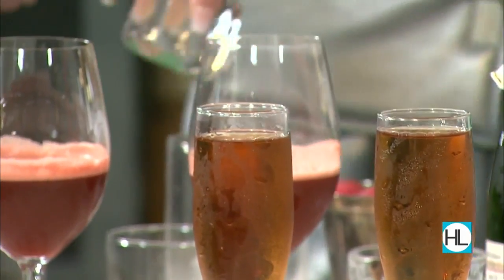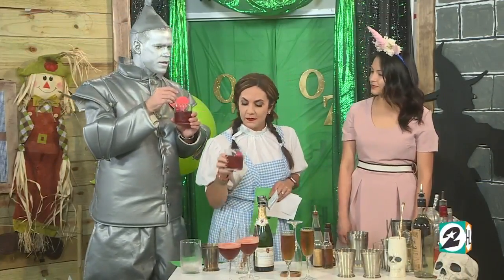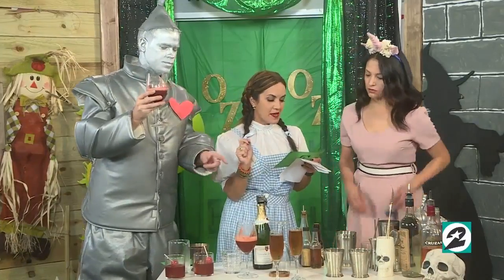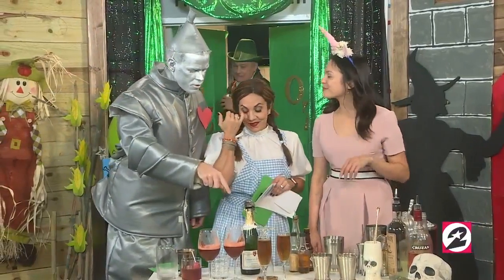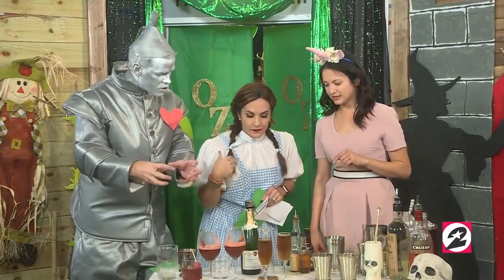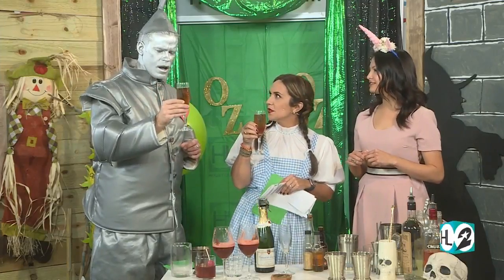1031 HL Halloween Cocktails Edited